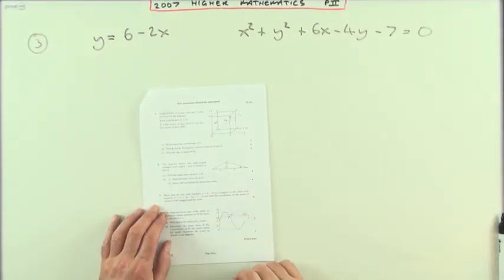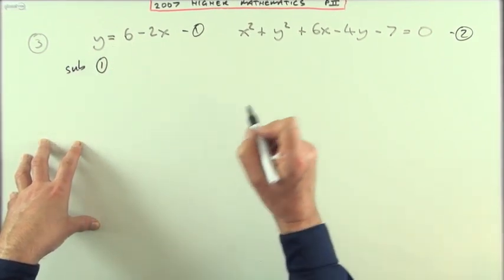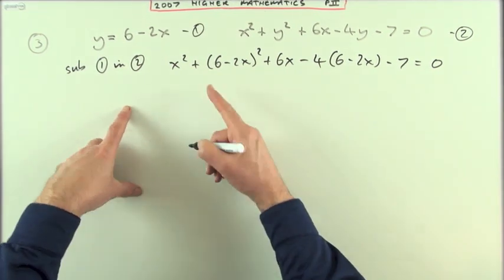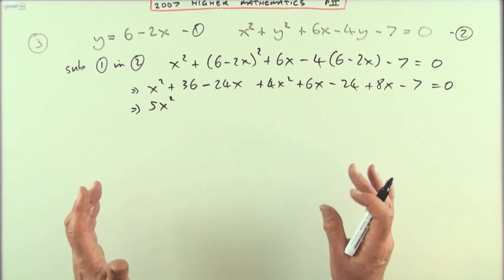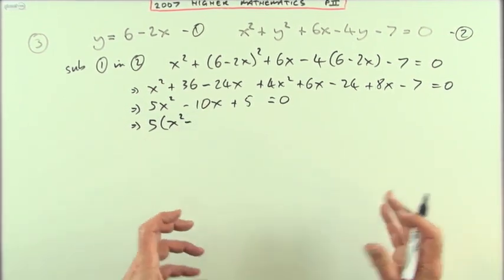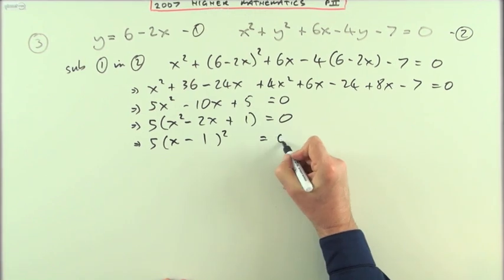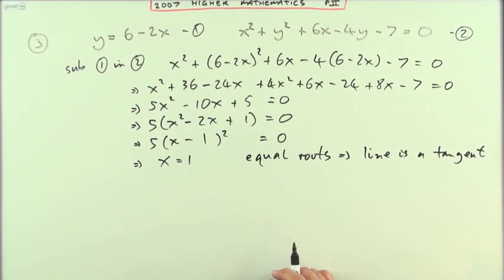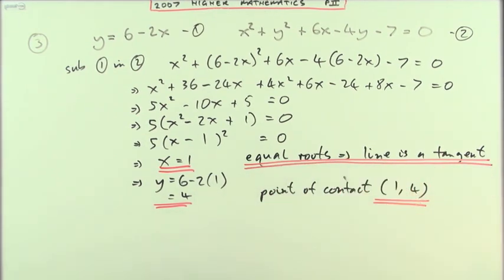2007 SQA Higher Maths: paper 2 no.3 Demonstration of tangency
Demonstrating that a given line is a tangent to a given circle.
Finding the coordinates of the point of tangency.